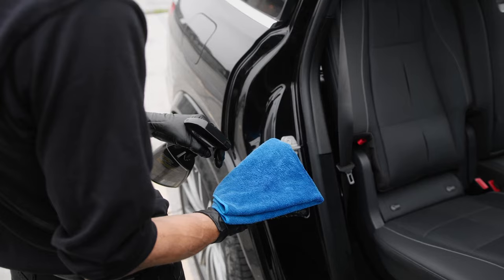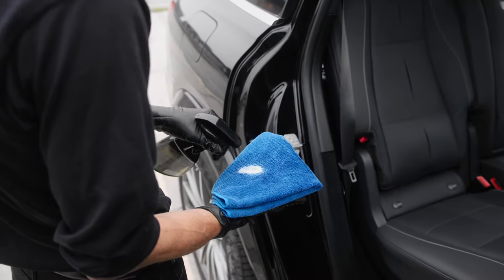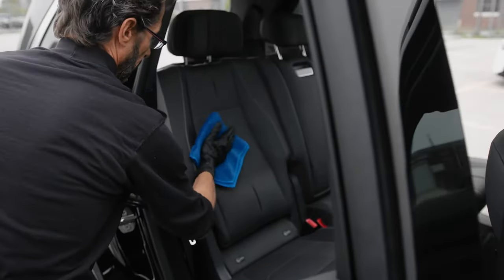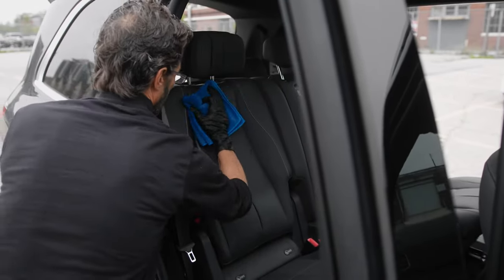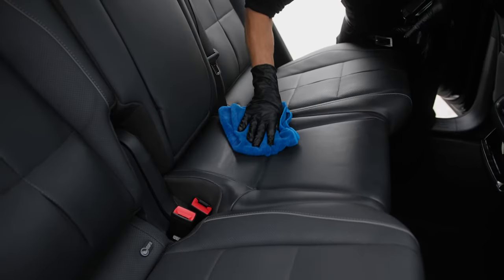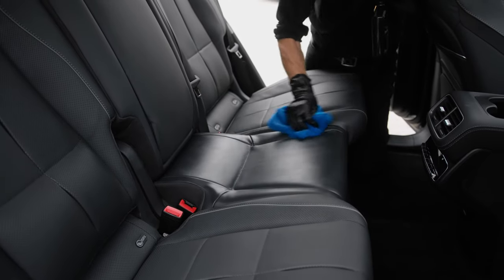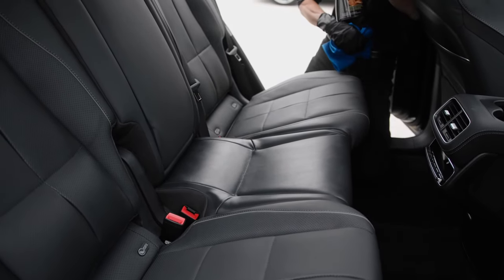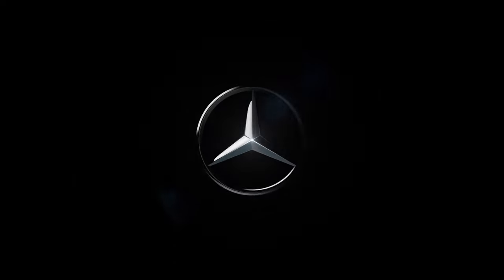How To: Clean and maintain your vehicle leather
Follow these simple steps to keep the leather in your Mercedes-Benz clean and pristine.